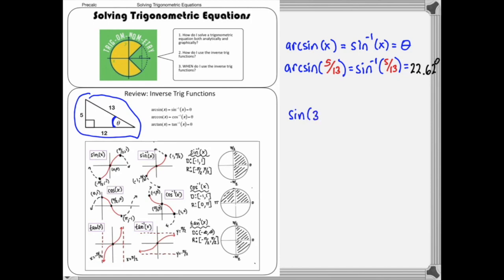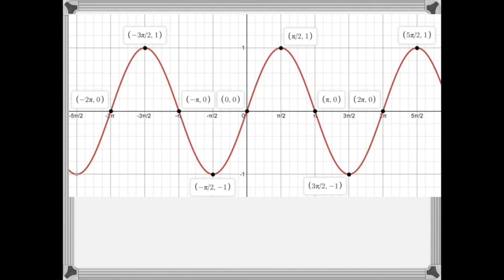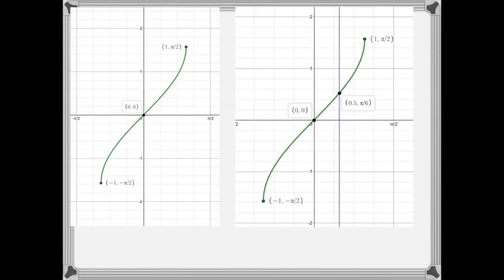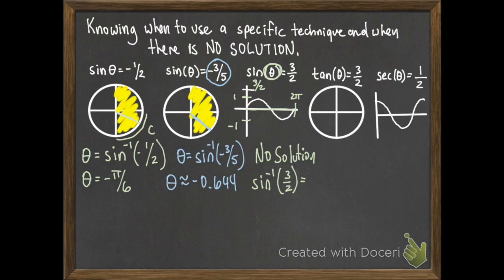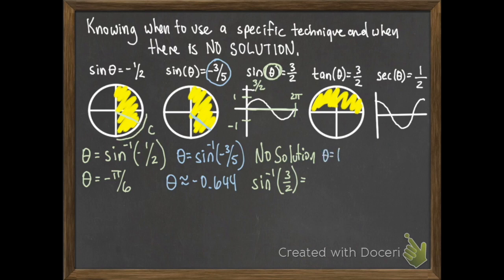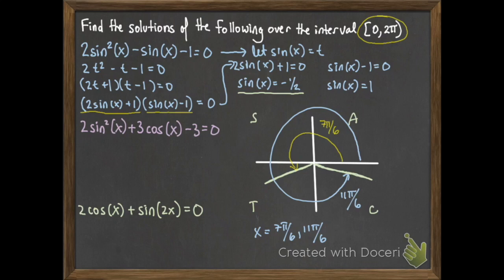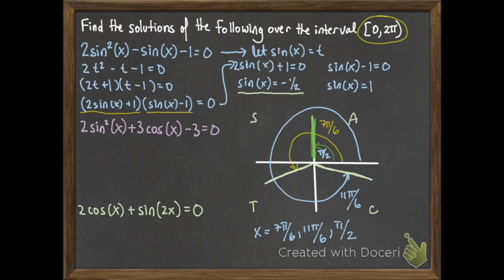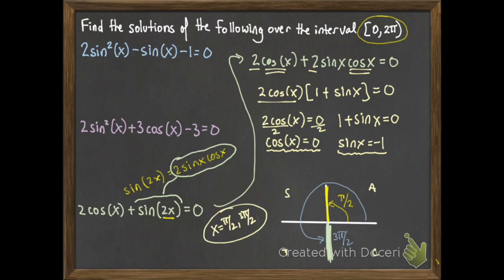Solving Trig Equations and Applications